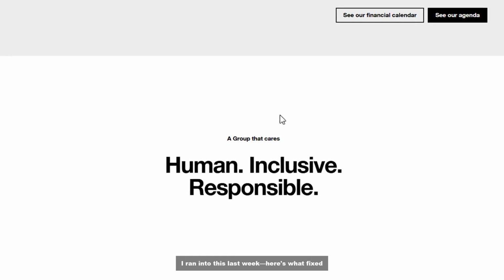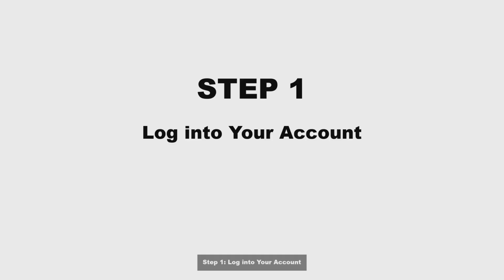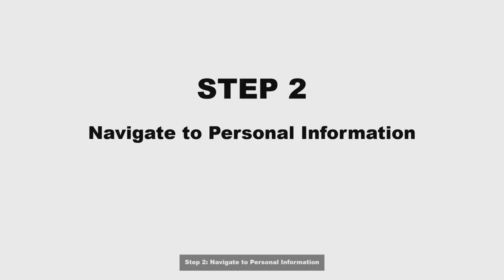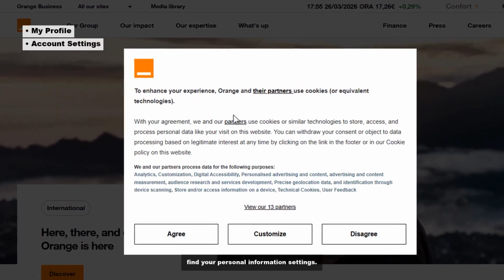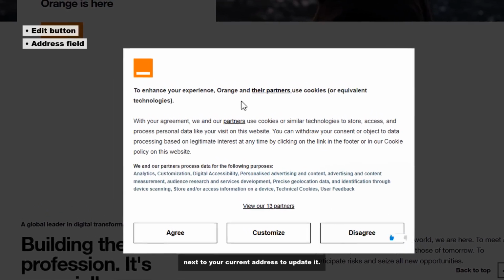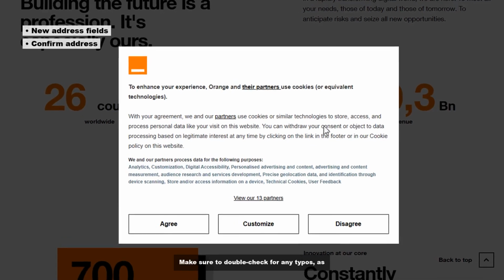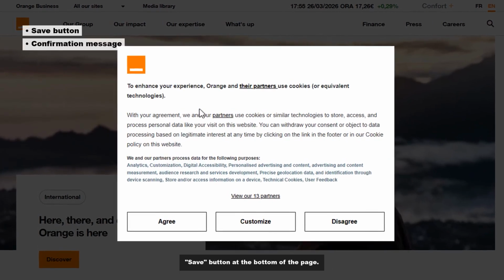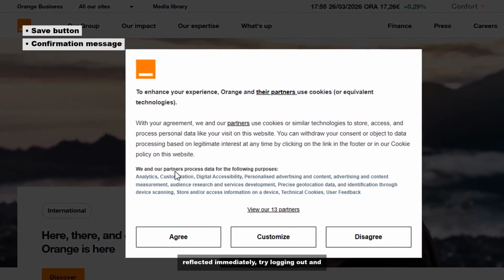How To Update Address On Orange 2026 (EASY GUIDE)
In this video, we show you how to update your address on Orange in 2026 with our easy guide. Whether you're moving or just need to change your details, we've got you covered.